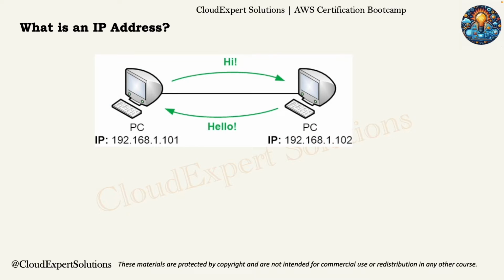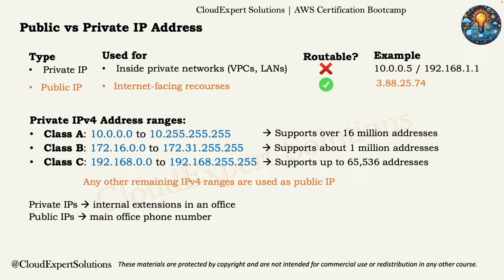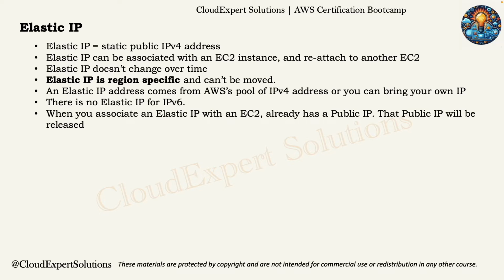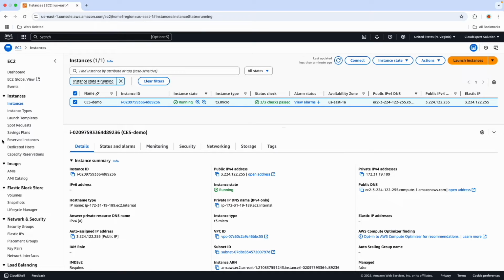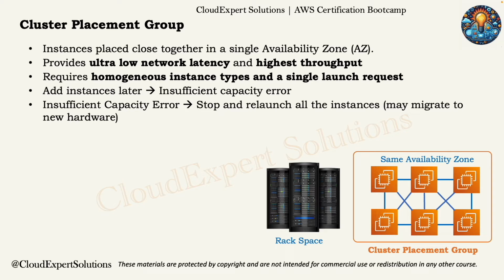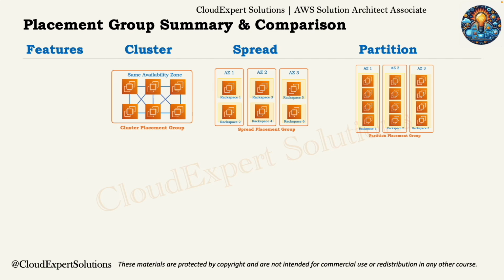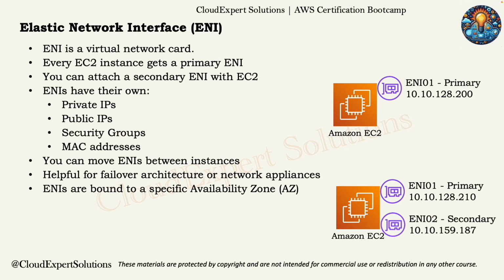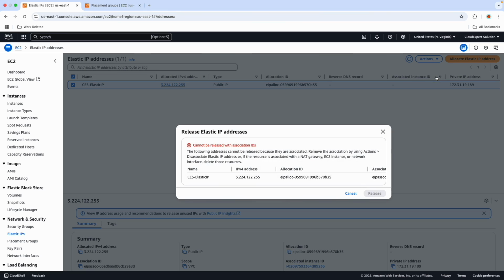SAA-C03 Module 2.2 - Amazon EC2 Networking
Amazon EC2 Networking | AWS Certified Solutions Architect Associate Bootcamp

Welcome to the AWS EC2 Networking Deep Dive! In this session, part of our AWS Certified Solutions Architect Associate Bootcamp, we break down the most important networking components in Amazon EC2—made simple and practical for exam success and real-world use.

In this Module you'll learn:
      ✅  IP Addresses in Amazon EC2
      ✅  Elastic IP
      ✅  EC2 placement strategies
                ✅  Cluster
                ✅  Spread
                ✅  Partition
      ✅  Elastic Network Interfaces

Whether you're preparing for certification or building real solutions on AWS, this module will help you make smart, cost-effective compute choices.

🎓 Ideal For:
      ✅  AWS Certification Candidates
      ✅  Cloud Architects & Engineers
      ✅  DevOps & SysOps Professionals
      ✅  Students and Bootcamp Learners

Let’s simplify EC2—no jargon, no fluff. Just clear, free learning.
🌐 Powered by CloudExpert Solutions | Learn more. Pay nothing.